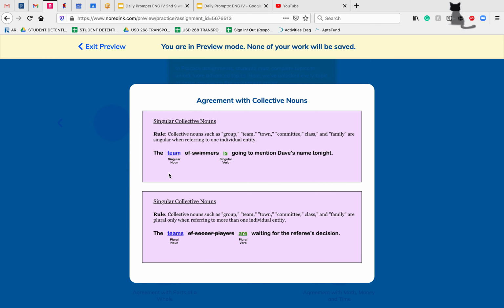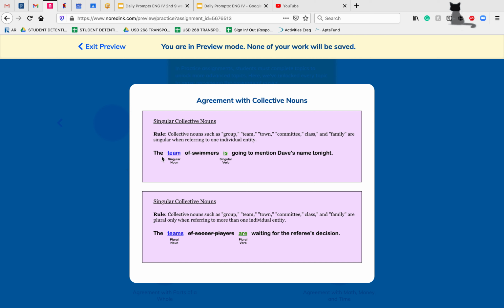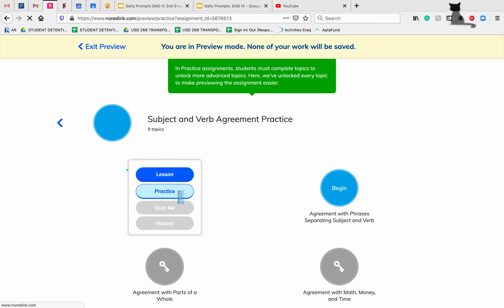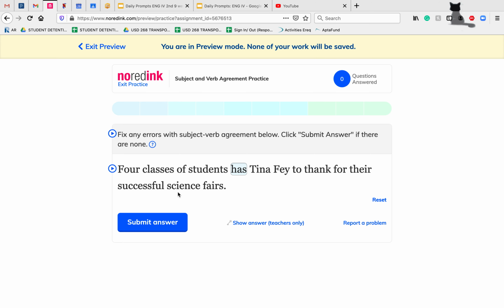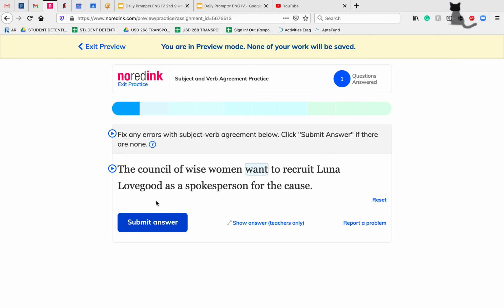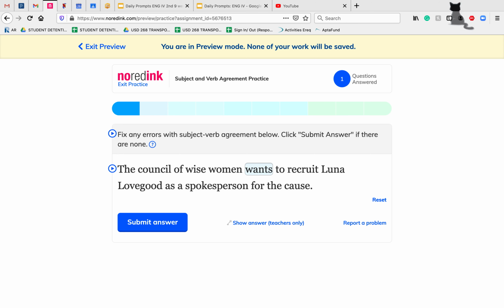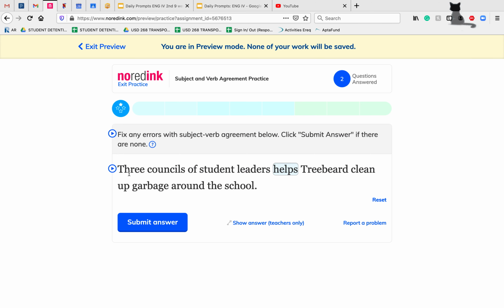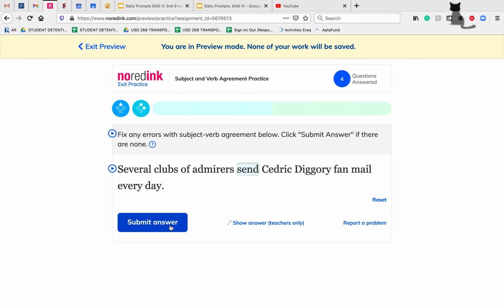Subjects and Verbs: Agreement with Collective Nouns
Additional help with the subject and verb section on NoRedInk